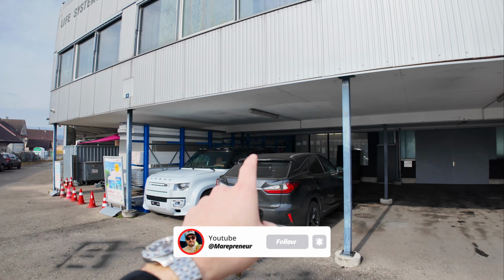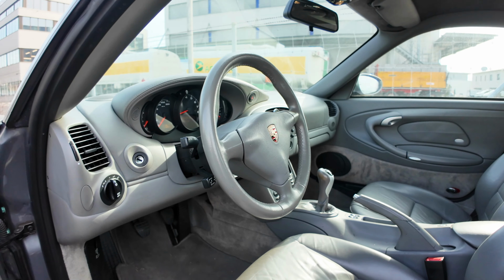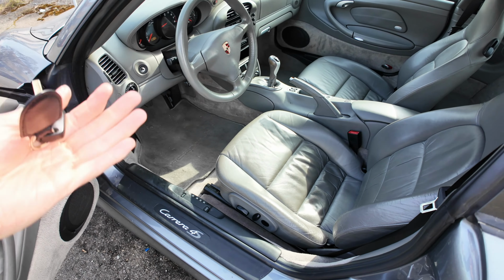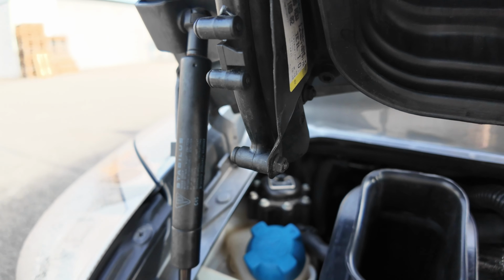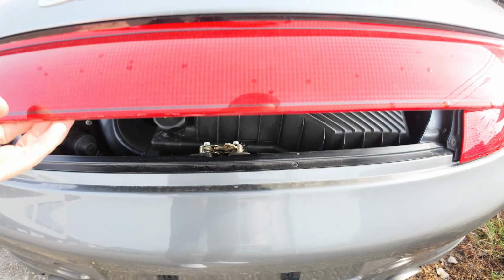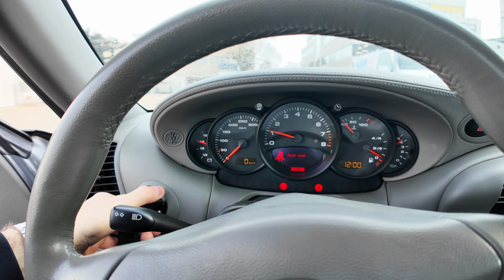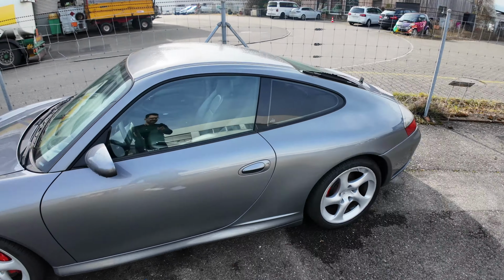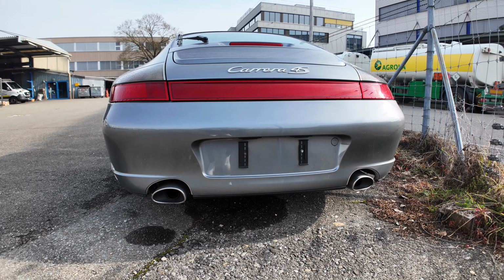ISSUE AFTER ISSUE WITH MY PORSCHE 996 4S! A REAL NIGHTMARE!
Searching for epic automotive events? Grande Turismo is your FREE platform to discover, book, and experience the best car events worldwide! Check it out now

Another day, another issue with my Porsche 996 4S… What started as a dream car is turning into a real headache. From mechanical problems to unexpected repairs, this journey is far from smooth! Can it even be fixed?

💬 Have you ever had a car that gave you non-stop problems?

In this video, you’ll see:
✅ The latest issue with my Porsche 996 4S
✅ Why this car keeps breaking down
✅ What my next steps will be – Fix it or sell it?
✅ Real talk about Porsche ownership